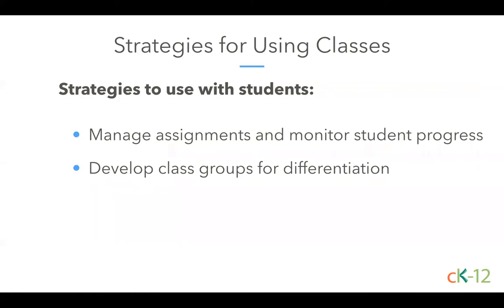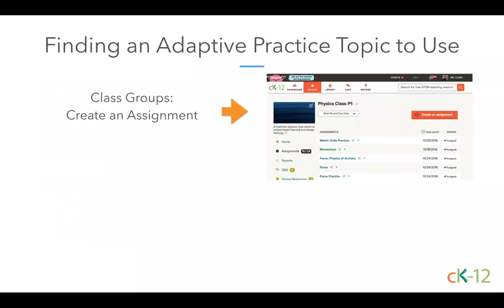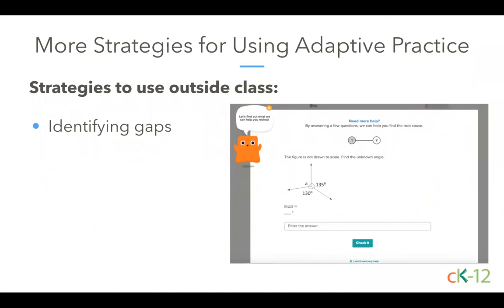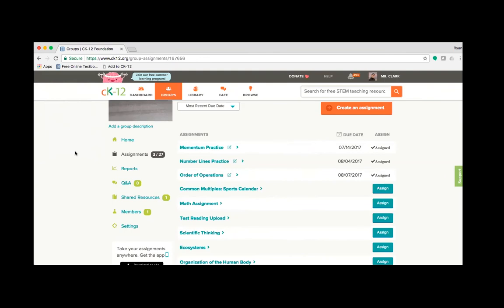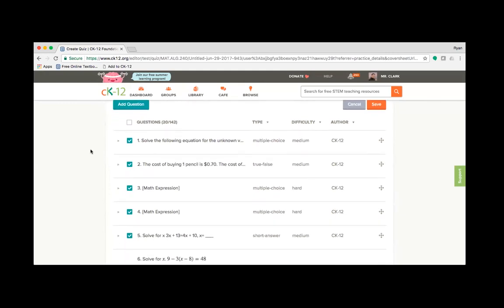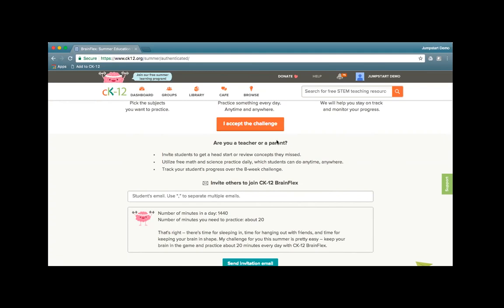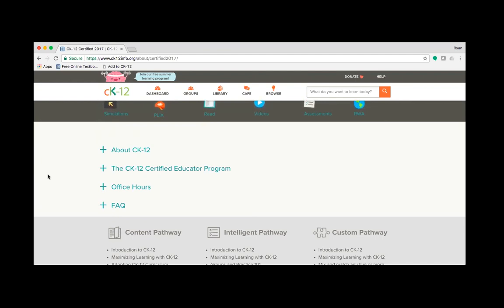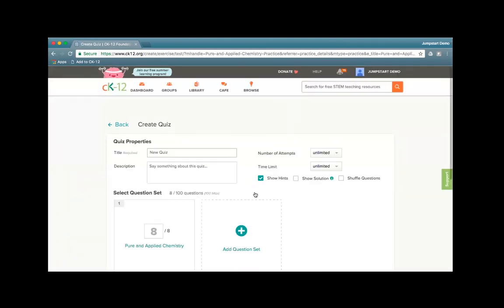CK-12 CEP: Using Practice and Groups With Students (6/29/17 at 9:00 am)